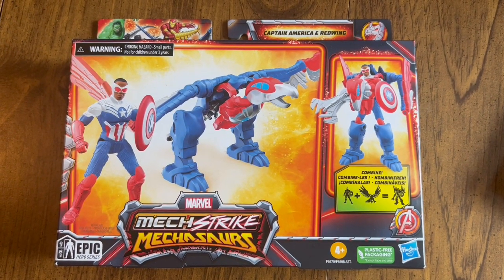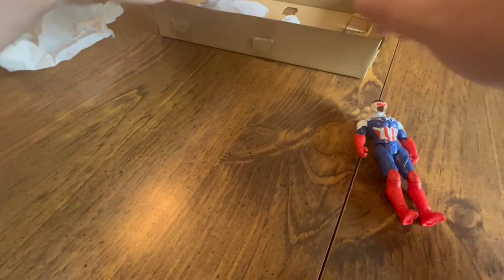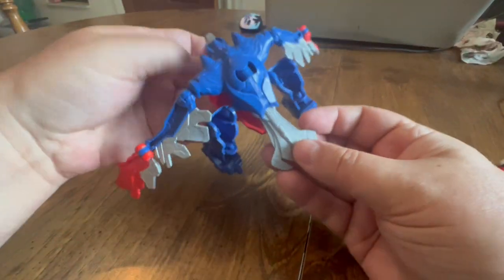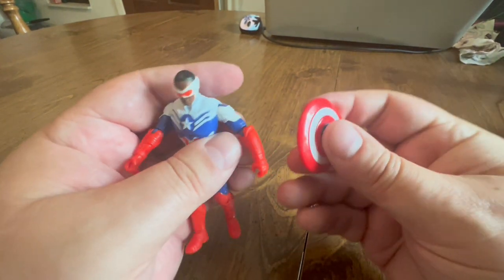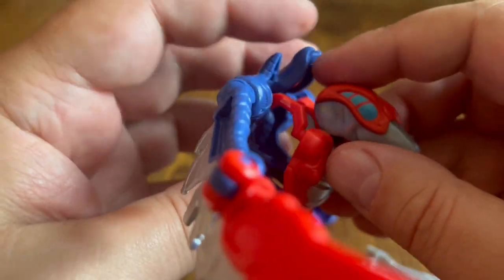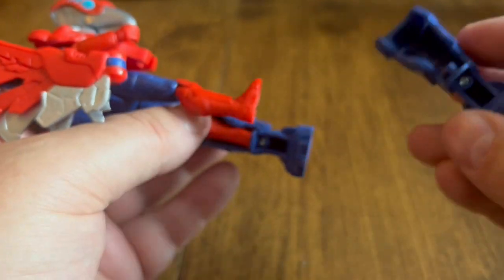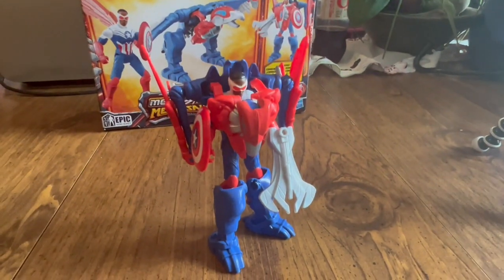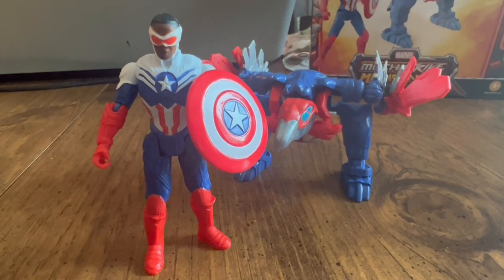Falcon Captain America & Redwing Armor Marvel Epic Hero Series Action Figure Unboxing and Spotlight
1. Youtube Membership

eBay store: